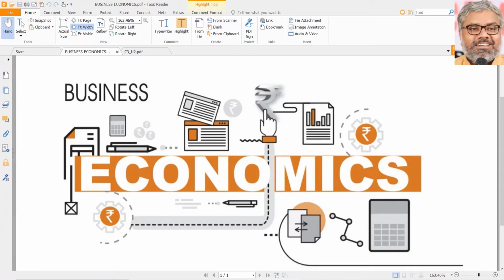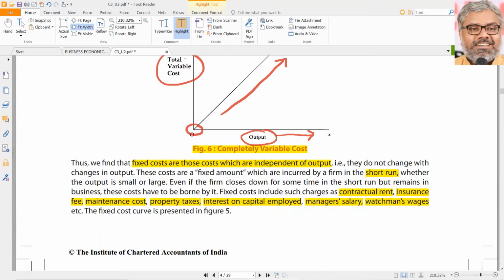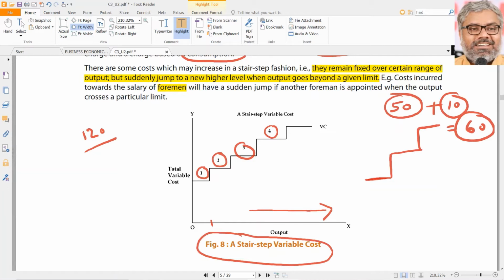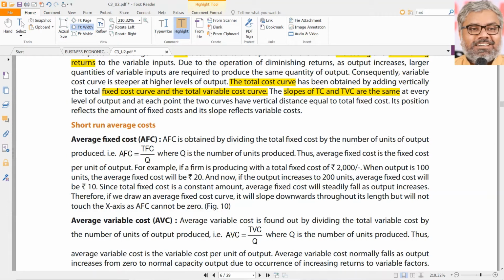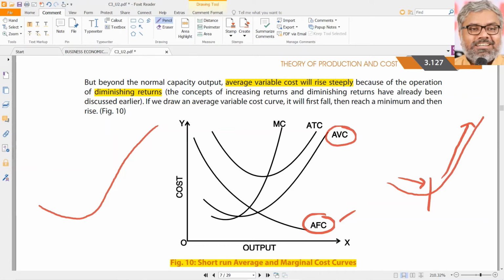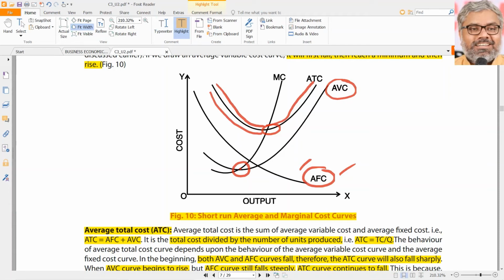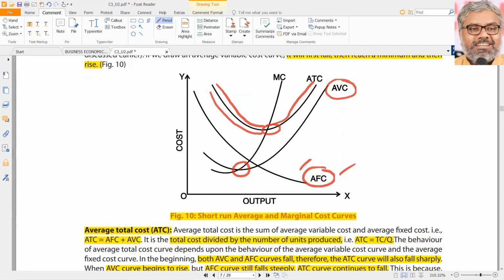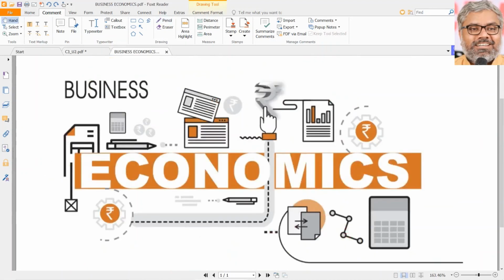CLASS 40 CA FDN ECONOMICS CHP 03 UNIT 02